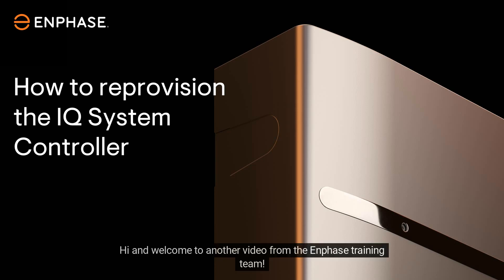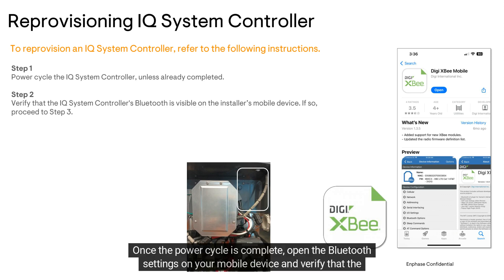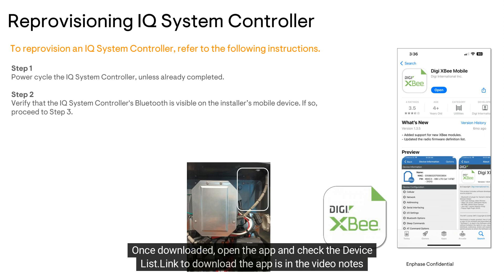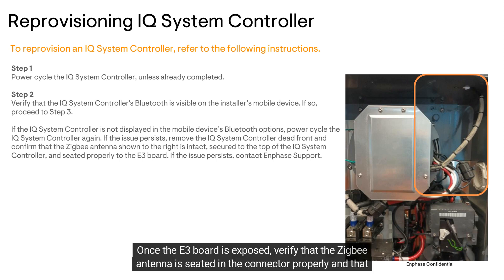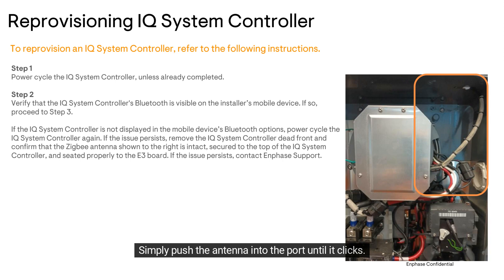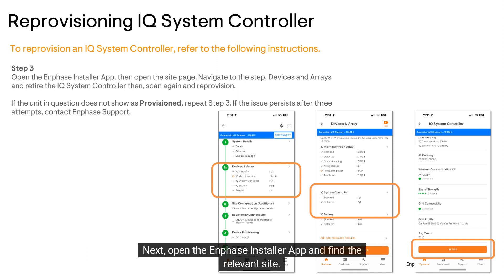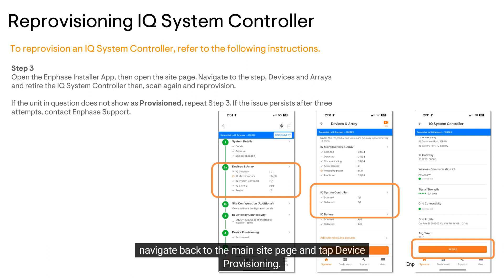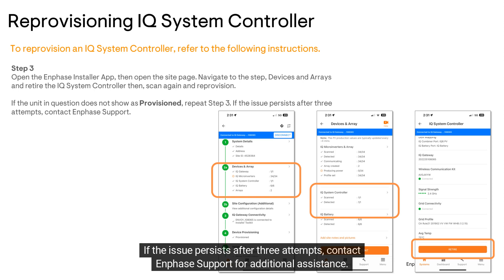IQ System Controller: How to reprovision the IQ System Controller.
If you've experienced a scenario where the IQ System Controller stops reporting to the IQ Gateway or need to be reprovisioned, this video will walk you though the steps on how to reprovision the IQ System Controller